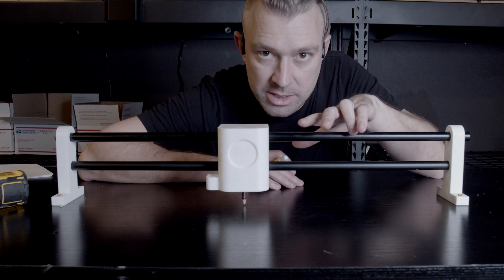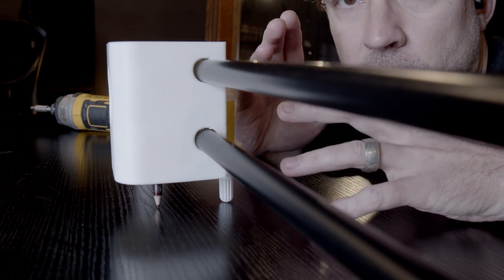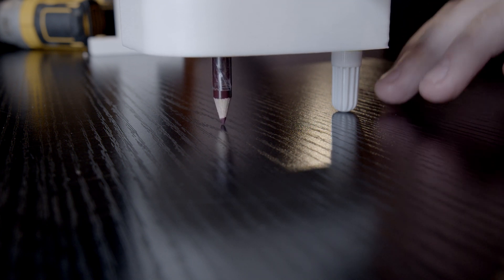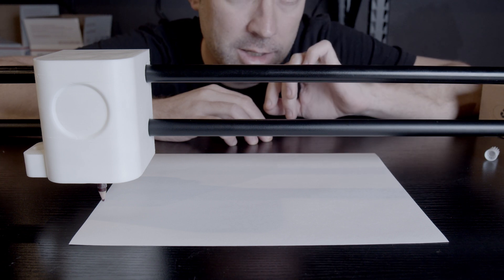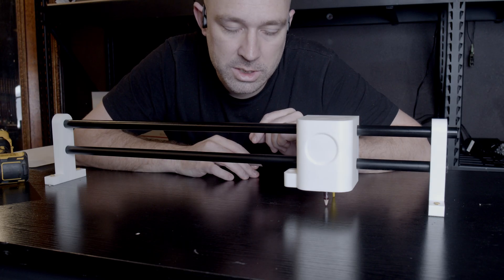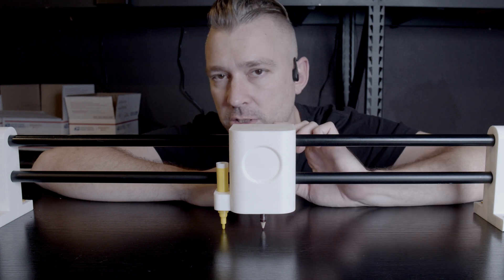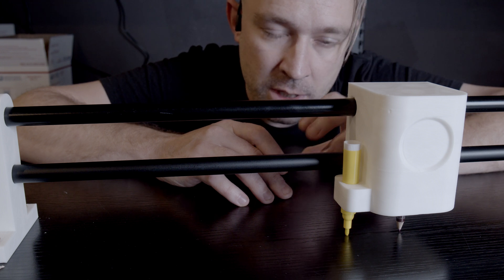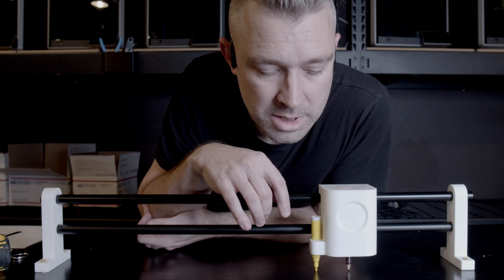Axis Twist? A Problem for Creality and Everyone else!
Axis Twist can be hiding in plain sight without ever being noticed. Many people struggle with first layer issues, never realizing that this small problem can lead to significant complications. In this video, we explore Axis Twist Compensation: how it works and why it’s important. Not only does this affect printers like the Creality K1, but Axis Twist is also a side effect of the dual rail design used by a large number of manufacturers. And believe it or not, Axis Twist can even exist on machines that use linear rails.

Klipper Calibration Macro
AXIS_TWIST_COMPENSATION_CALIBRATE